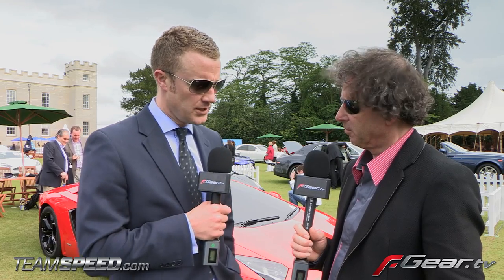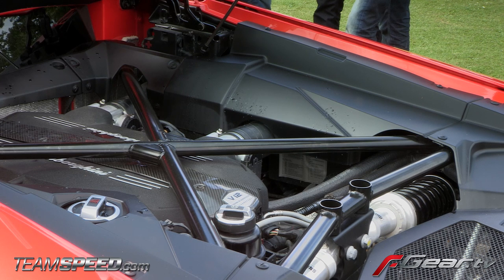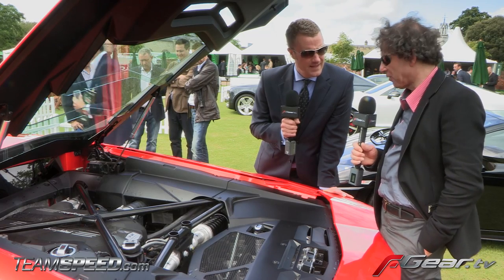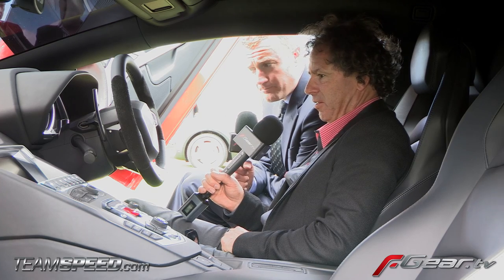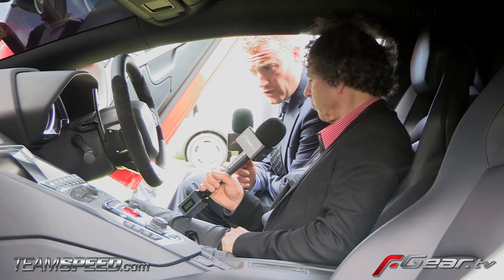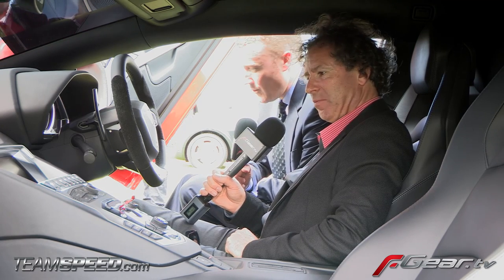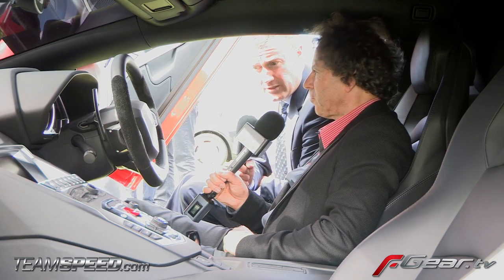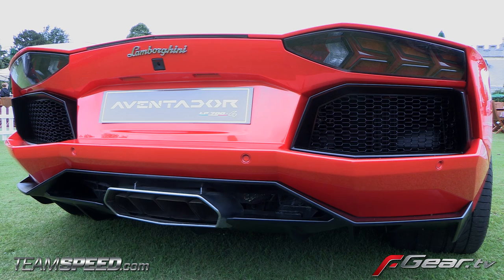Lamborghini Aventador @ Salon Prive (2011)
Philip Porter chats with Bruce Compton from Lamborghini London about Lamborghini's newest automobile the Aventador.

About Philip Porter:
Philip is the author of more than 25 books, mostly on motoring subjects. He has written four with Sir Stirling Moss and one with Murray Walker, plus about 15 on Jaguars. He has twice won the coveted Montagu Trophy awarded by the Guild of Motoring Writers for the best motoring book of the year. His latest book is Ultimate E-type -- The Competition Cars. Philip's small collection includes 9600 HP, the oldest surviving E-type, and 848 CRY, the red roadster in the film, The Italian Job. He also runs the International Jaguar XK Club, the Jaguar E-type Club and publishers Porter Press International.

Filming location:
Syon Park, London, UK

Camera:
Canon XF300
Canon 7D